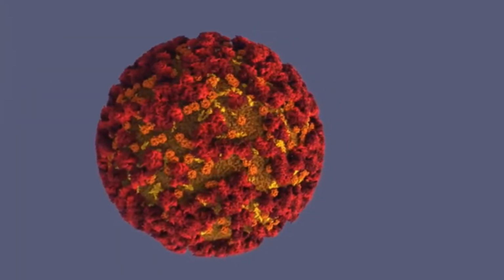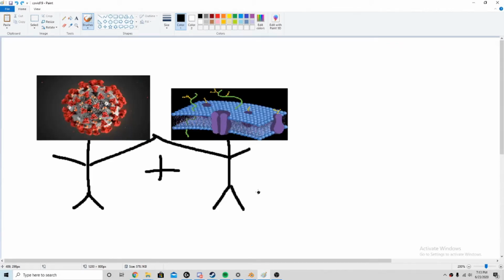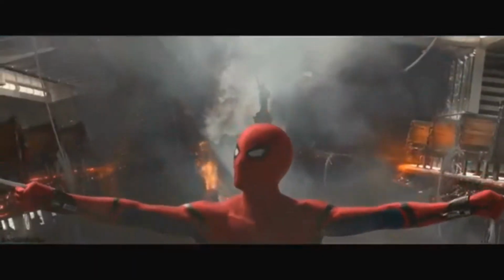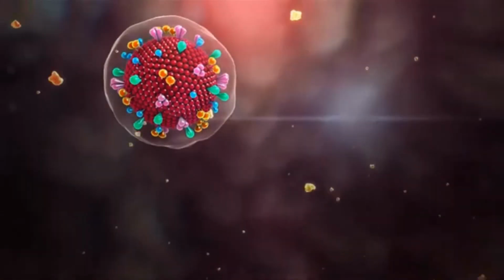The Hunt for COVID-19: Biology behind the Viral Agent | Junior Breakthrough Challenge 2020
Infiltrating into the heavily guarded human body, the COVID-19 virus creates worry for most people during these unprecedented times. However, most people do not know how it even functions on the biological level.

*please be advised the usage of memes are present within the video.

Stay Safe and Have a Marvelous Day!